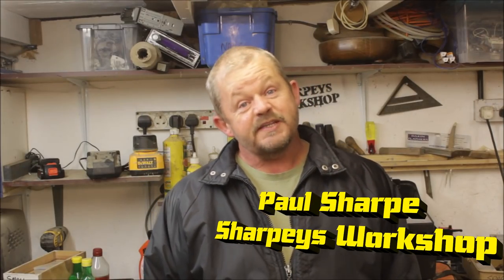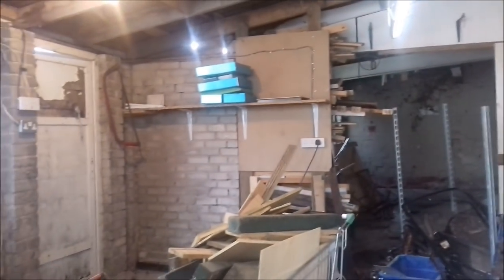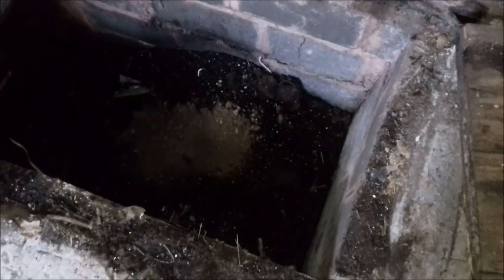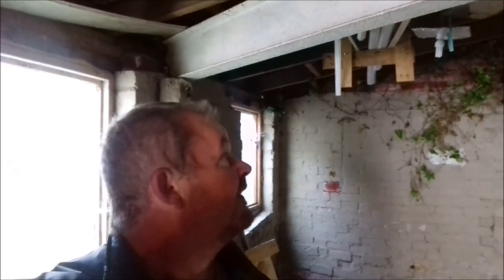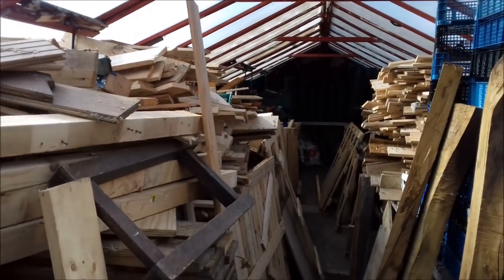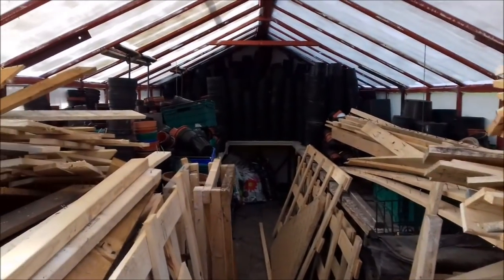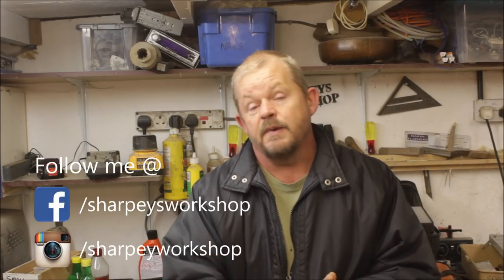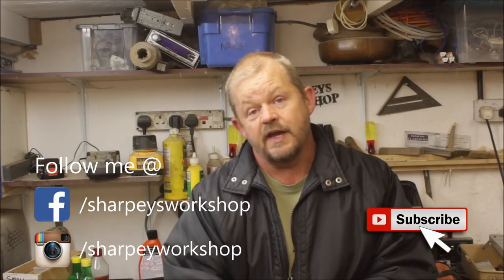New Old Workshop, Excuses, Stickers Vlog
hi all i thought i needed to do a update onto my absence over the last few weeks normal service should resume in the next week or two. Thanks for sticking with me.